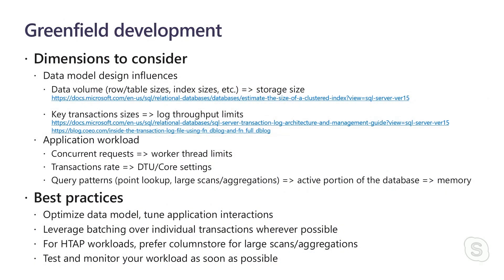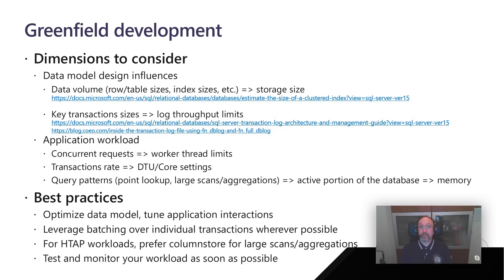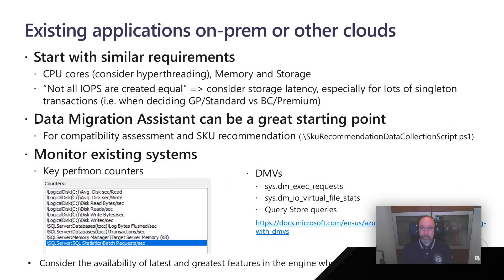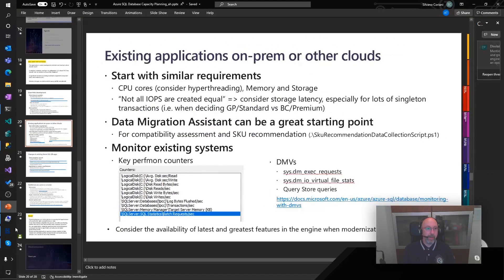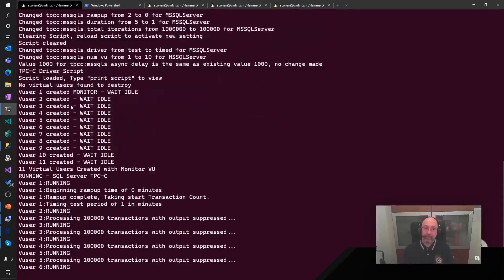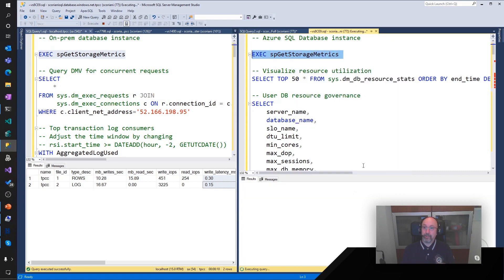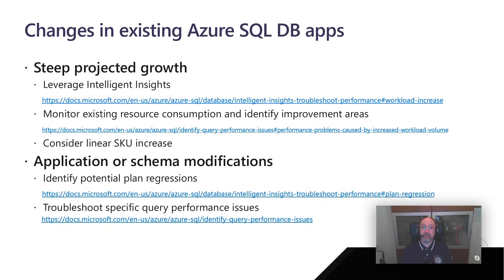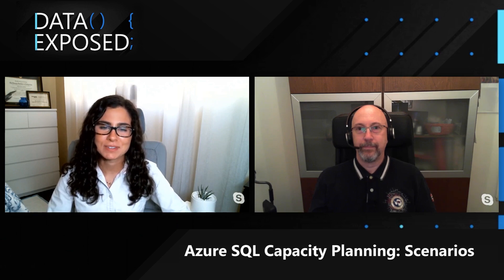Azure SQL Capacity Planning: Scenarios | Data Exposed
Capacity planning plays a critical role in migrating an existing application or designing a new one. In the final part of this three-part series with Silvano Coriani, we'll review various Azure SQL capacity planning scenarios, as well as review best practices and recommendations on what to use when.

0:00 Introduction
1:26 Greenfield development scenario
5:42 Existing applications on-prem or other clouds scenario
7:42 On-prem demo
12:01 Changes in existing Azure SQL DB apps scenario

Migrate Azure SQL Database from the DTU-based model to the vCore-based model